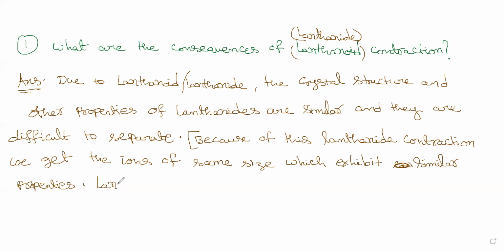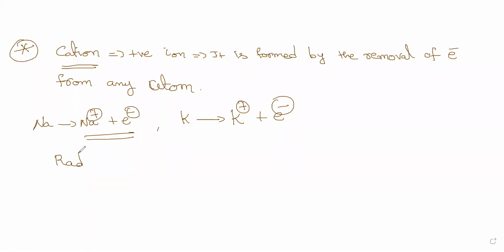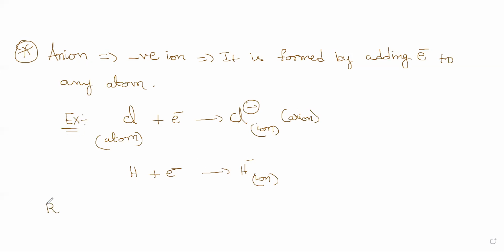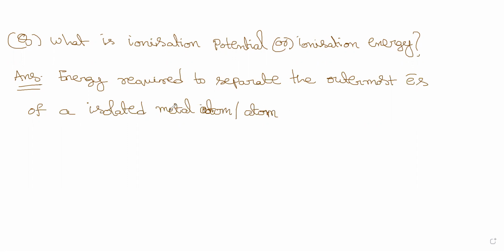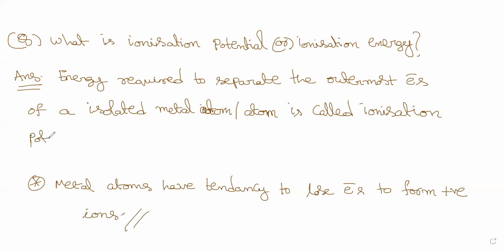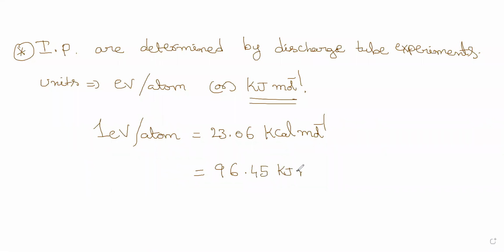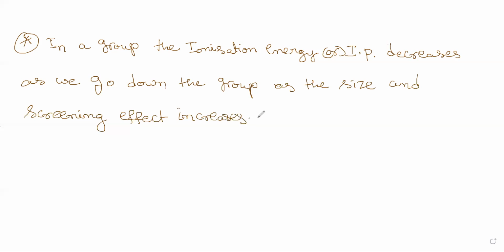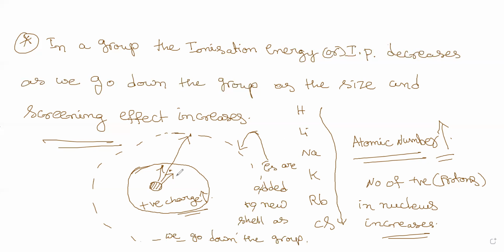Periodic table part-o4